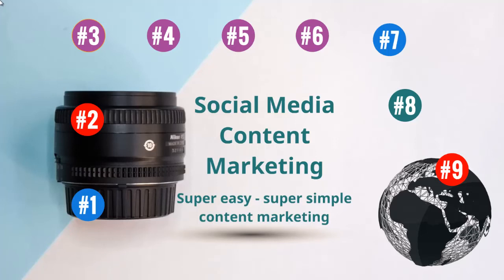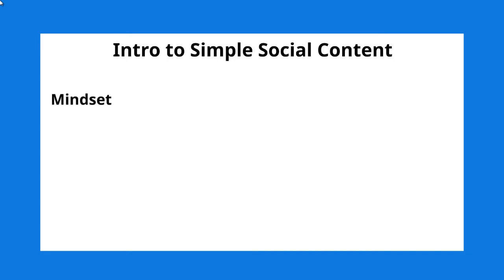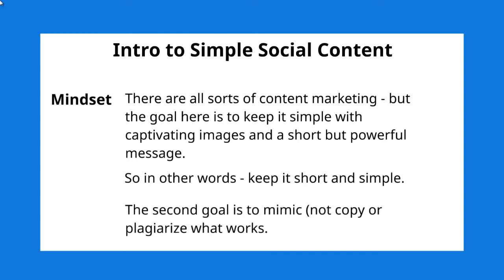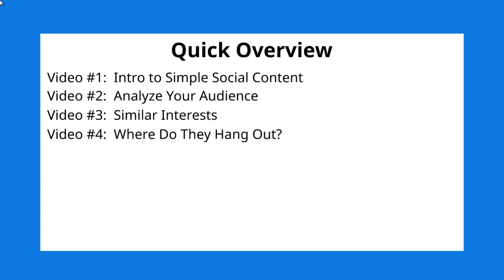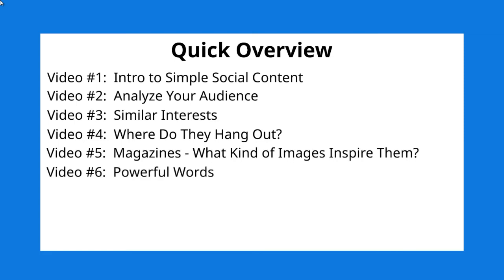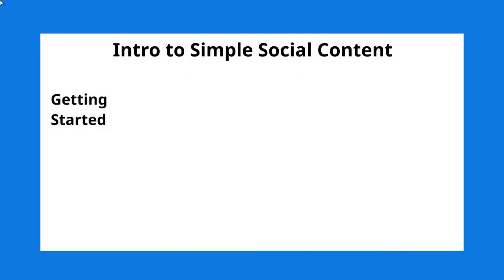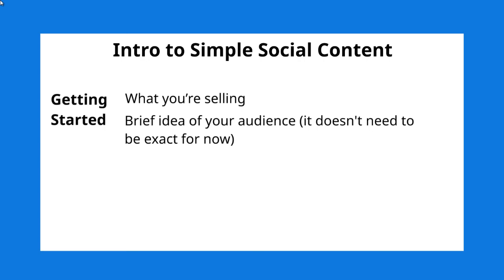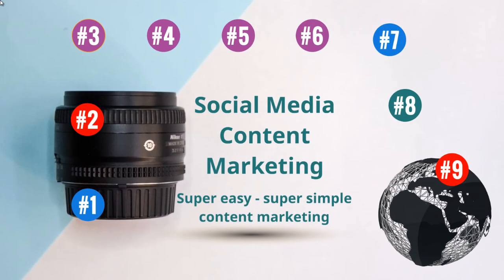Social Media Content Marketing l Super Easy Super Simple Content Marketing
Social Media Content Marketing